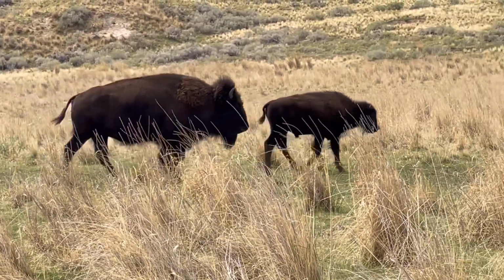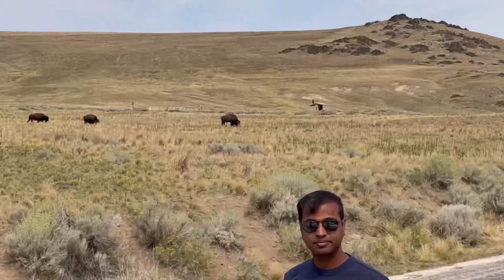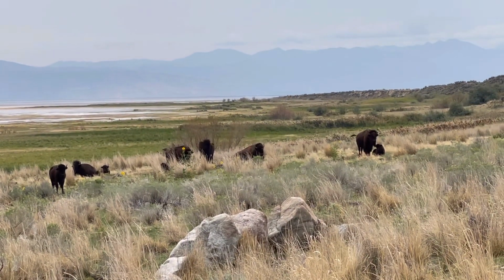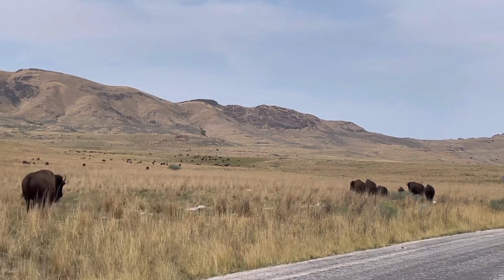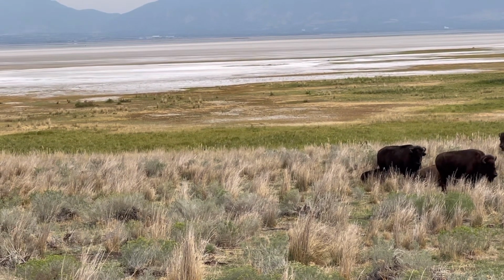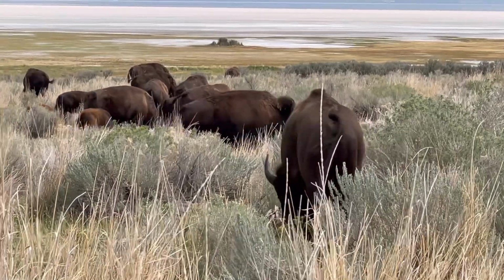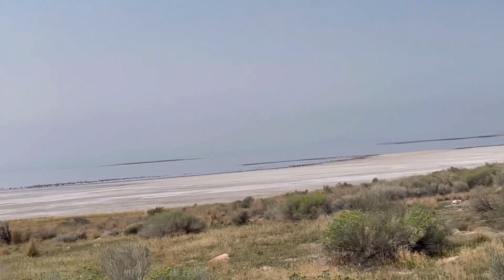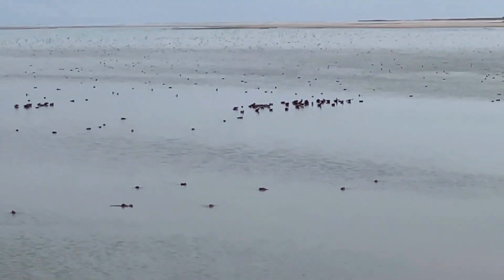Antelope Island bison herd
Due to the large population of bison on the island — varying from 500-700 depending on the time of year —it is quite common to encounter